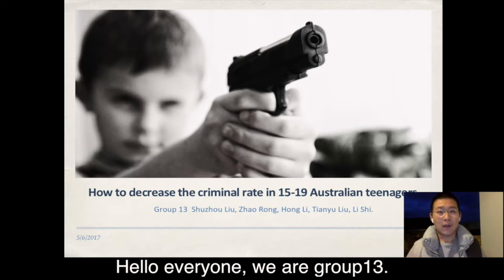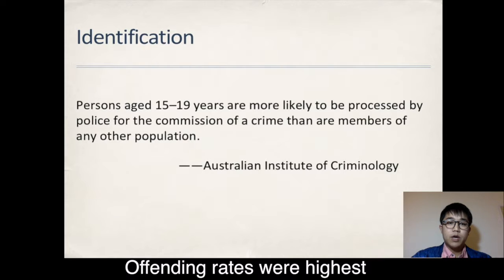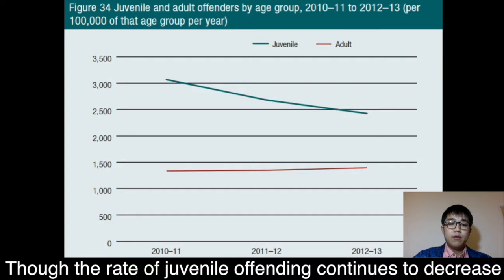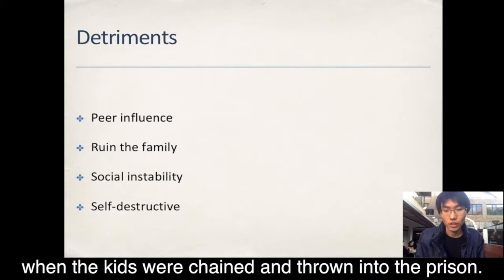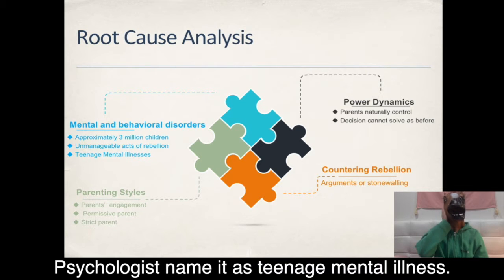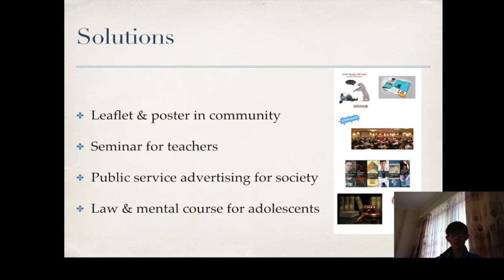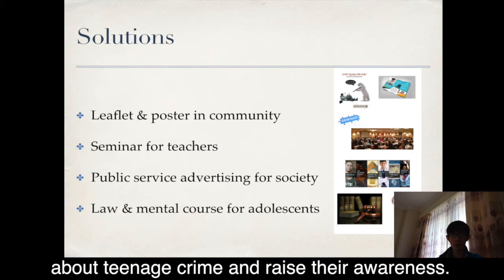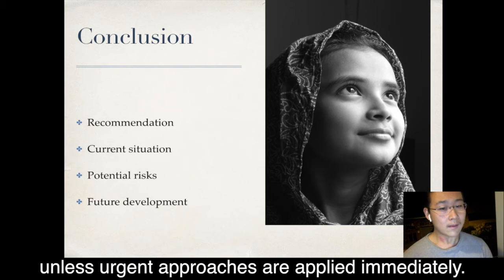PMGT5872 People and Leadership Group13 Presentation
USYD
Project management
4/6/2017